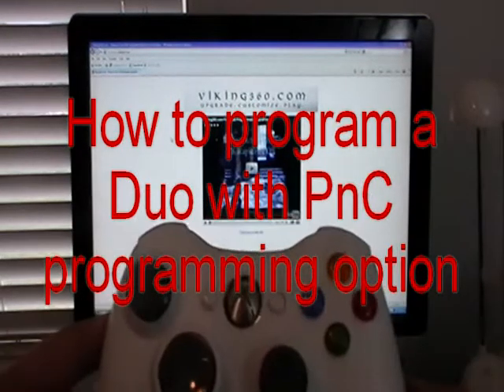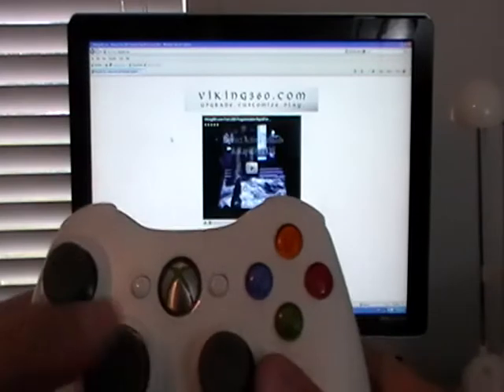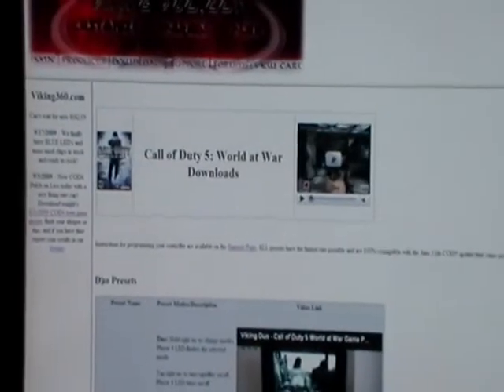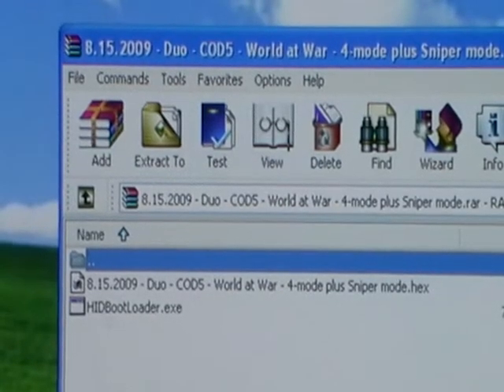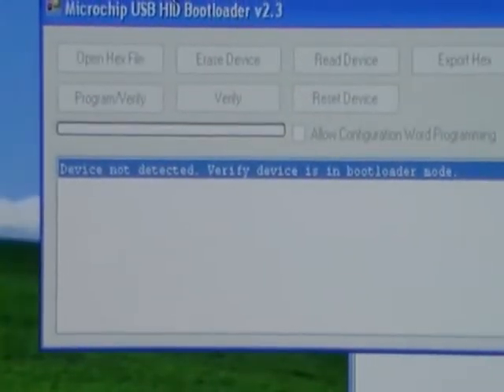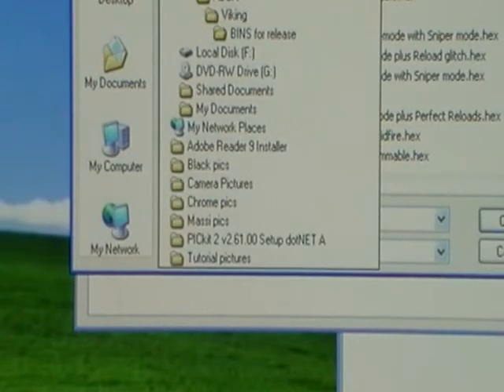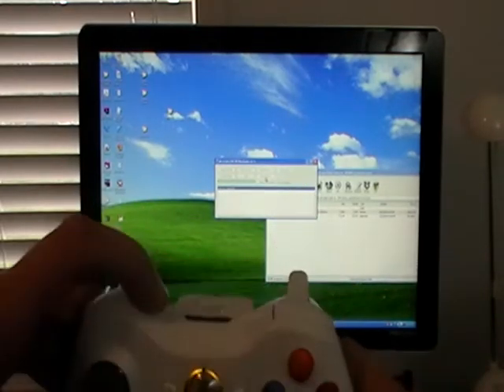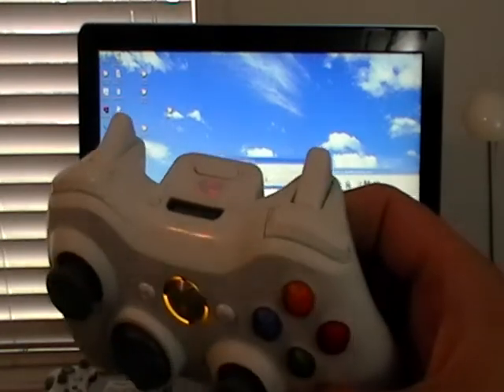Programming the Viking Duo with 'PnC' programming port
customers. Viking, the world's first USB programmable rapidfire controller!